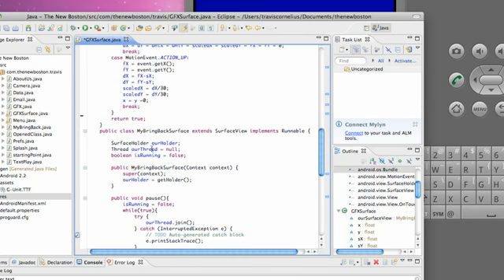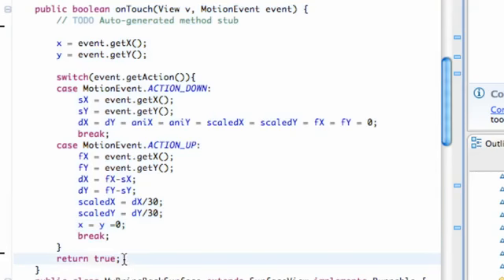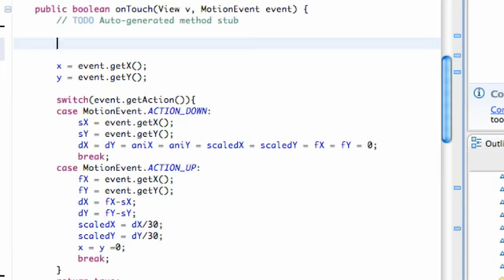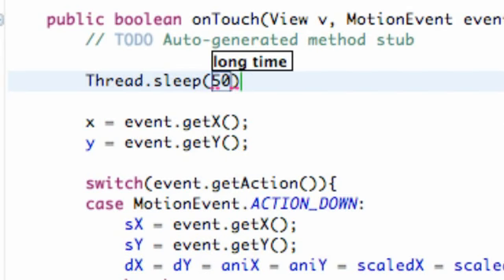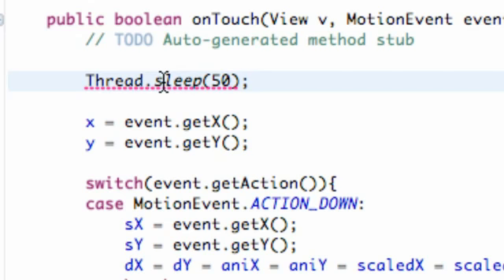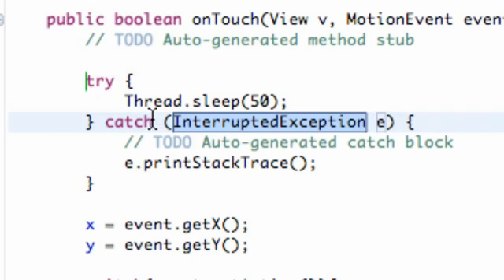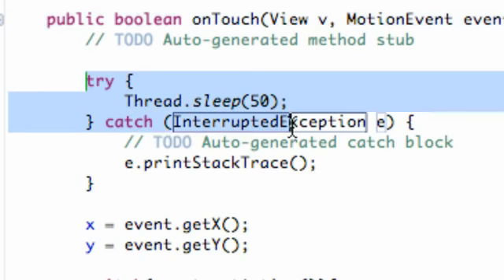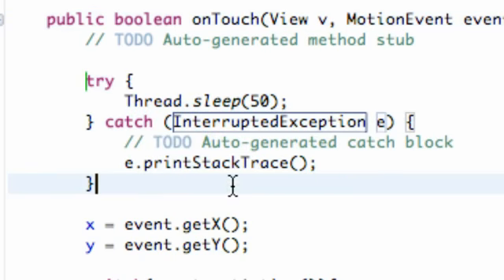Android Application Development Tutorial 077 Sleeping to Achieve desired FPS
Sleeping to Achieve desired FPS